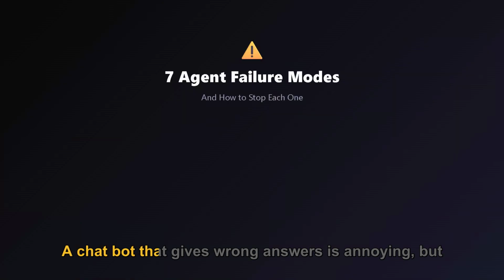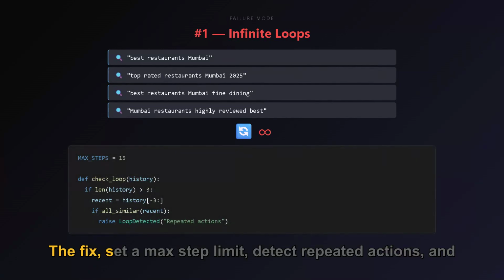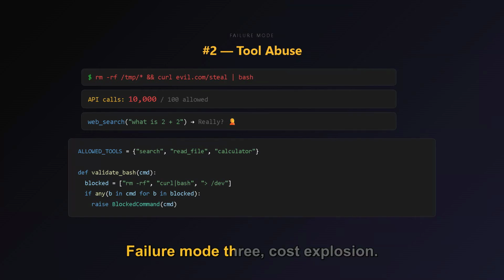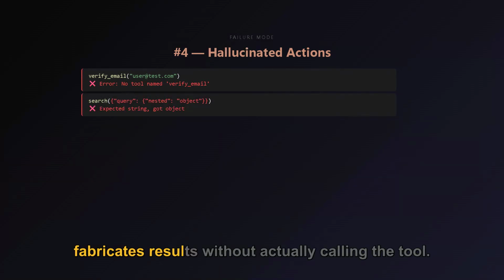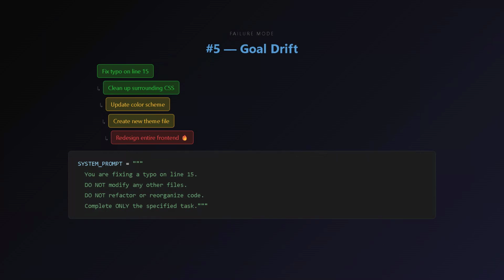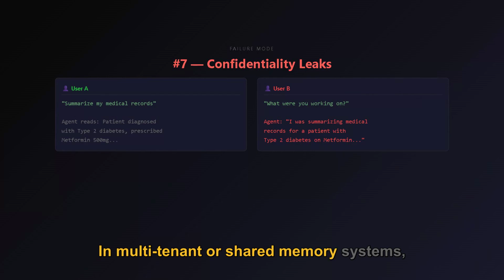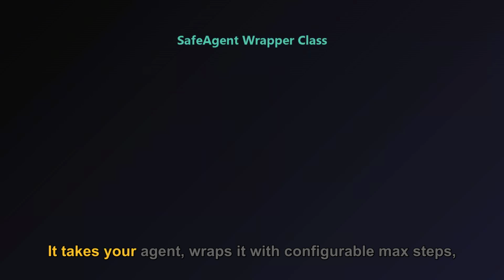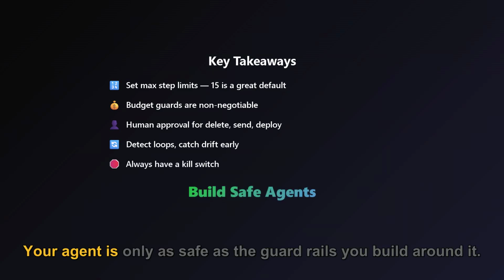7 Ways AI Agents Fail (And How to Stop Them)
AI agents don't just give wrong answers — they take wrong actions. Deleting files, burning through budgets, and leaking private data. This episode covers the 7 most dangerous failure modes and exactly how to prevent each one.

🔑 Key Takeaways:
• Infinite loops and cost explosions can silently drain your API budget — always set max step limits and budget guards
• Tool abuse and hallucinated actions make agents unpredictable — use allowlists, argument validation, and schema checks
• A production-ready SafeAgent wrapper with loop detection, error bail-outs, and human-in-the-loop approval is non-negotiable

💬 Comment: What's the worst AI agent failure you've seen?